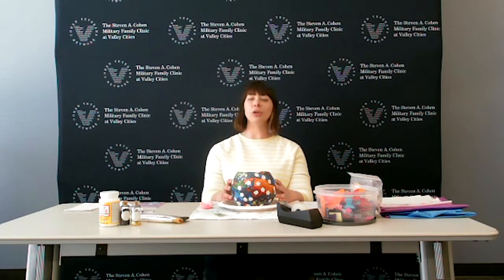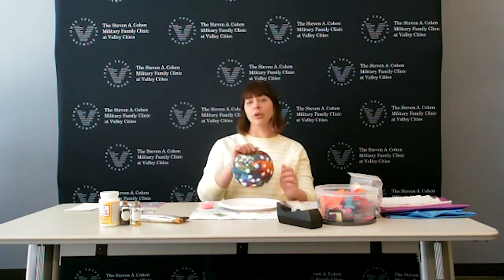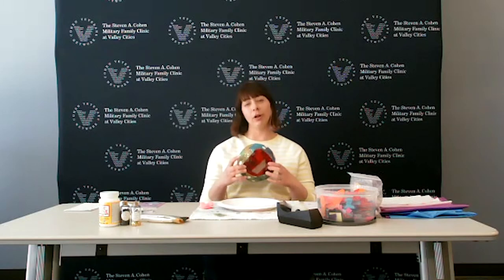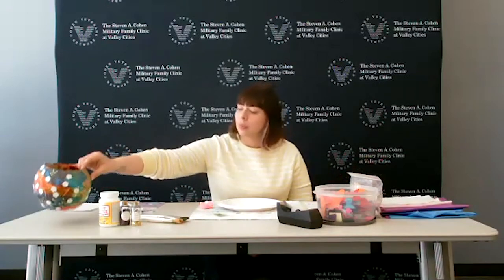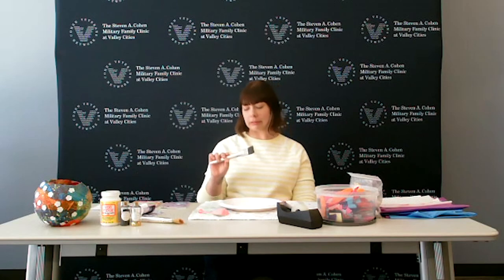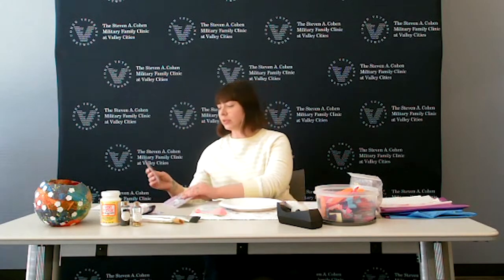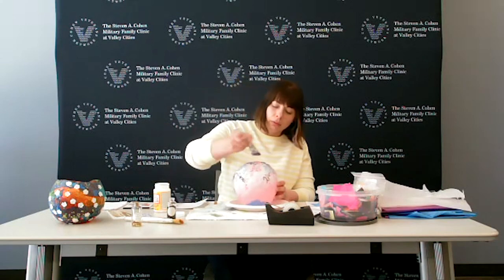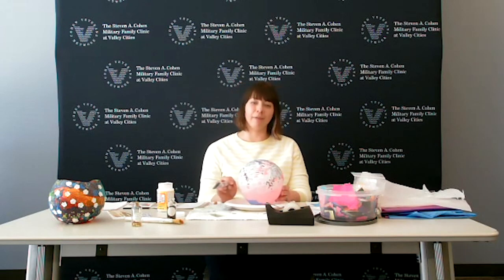CVN Presents: Arts & Crafts for Military Families - Hope Vessels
A clinician from our Cohen Clinic at Valley Cities (Tacoma, WA) teaches us how to make a Hope Vessel - a colorful and fun paper mache craft to surround yourself with positive messages.